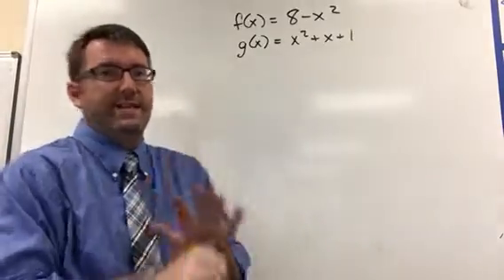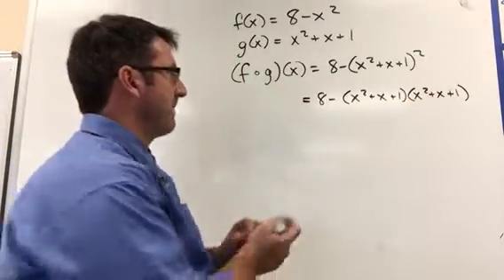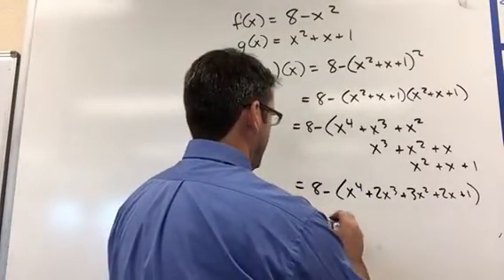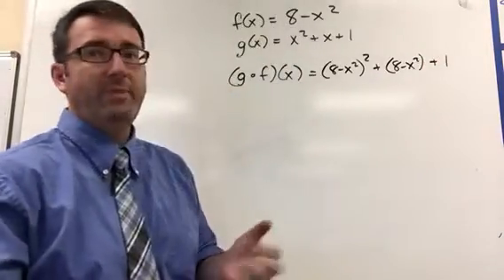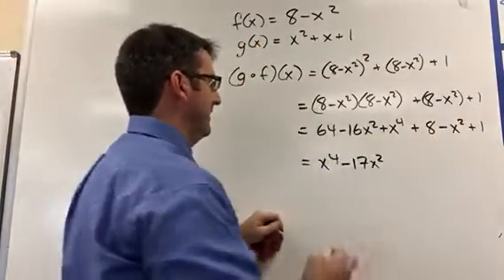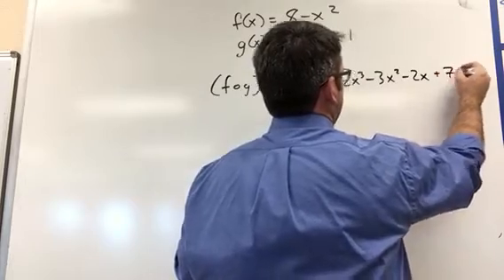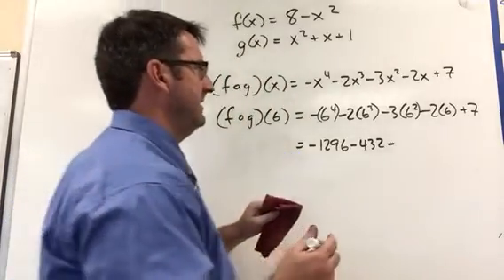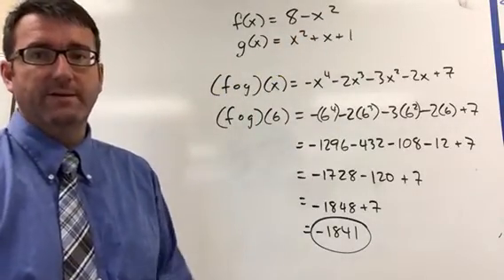Lesson 1-6 Homework, Problem 17